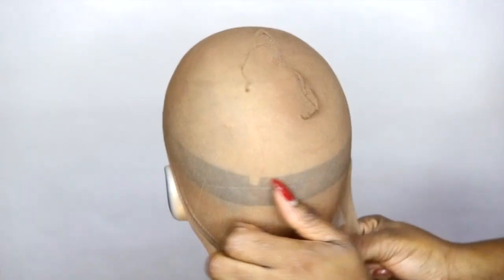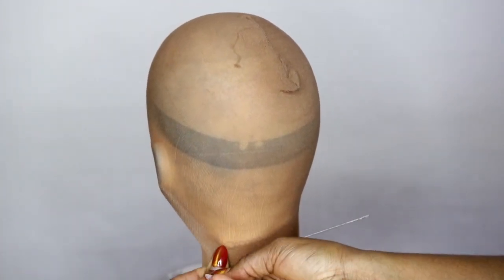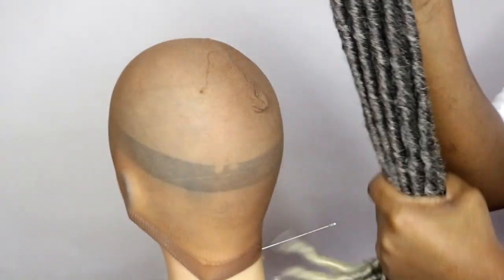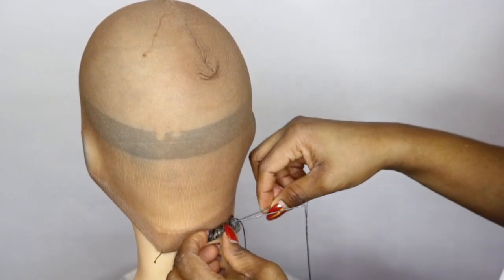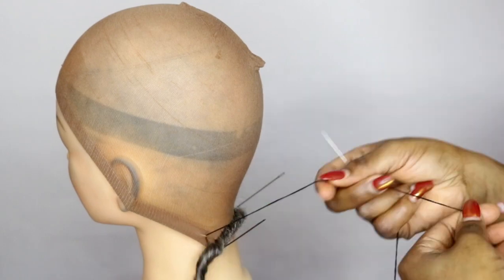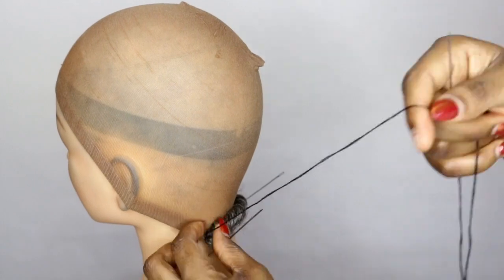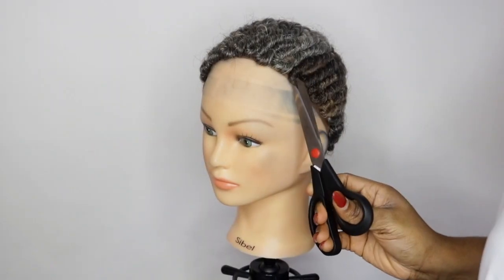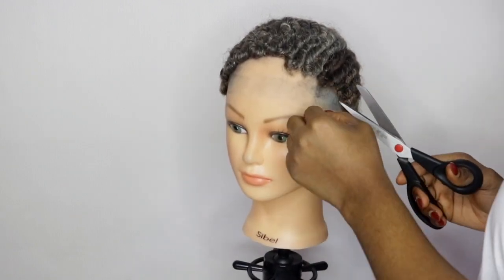$5 DIY SHORT CURLY WIG USING FAUX LOC EXTENSION BRAIDING HAIR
Today's video is about how i made easy straw curls Wig using faux lock extension braiding hair

CURLY BOX BRAIDS | How To Do Half Curls Box Braids | Pick AND Drop On Natural Hair

Nicole Patrick